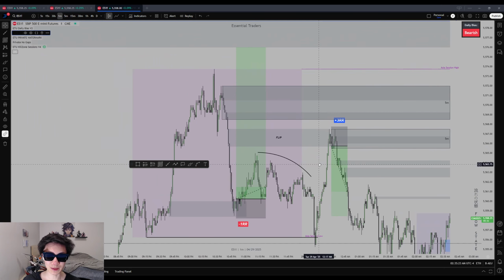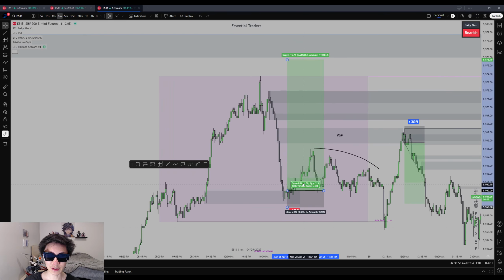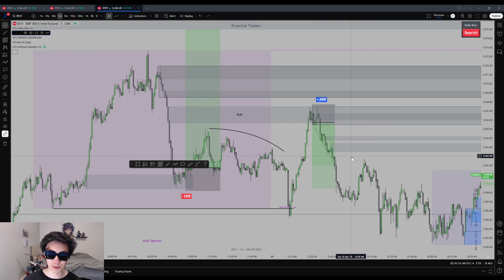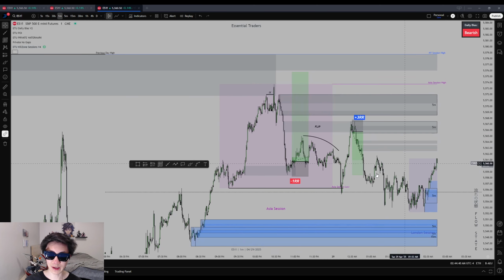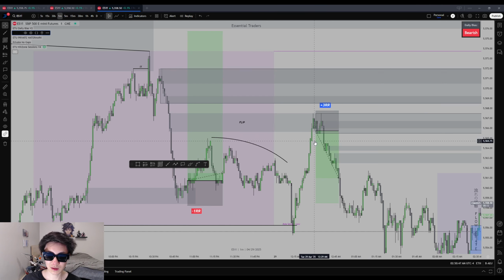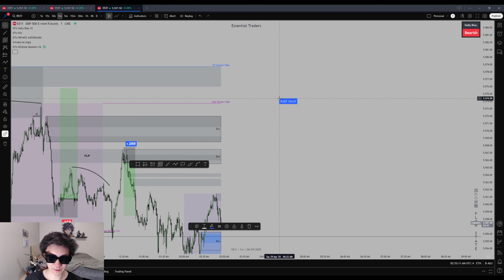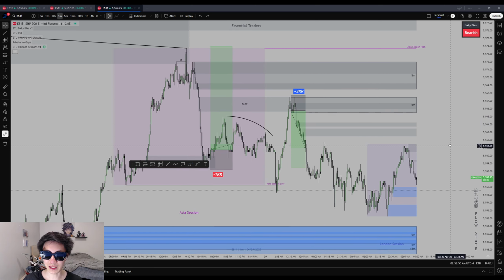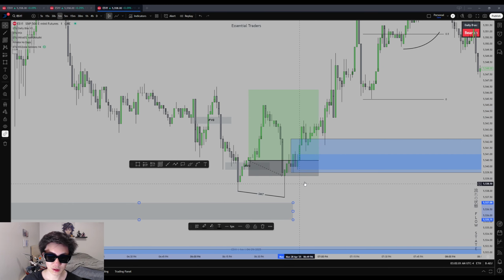Here Is My ES Futures Day Trading Strategy | Just Copy Me & You'll Be Profitable